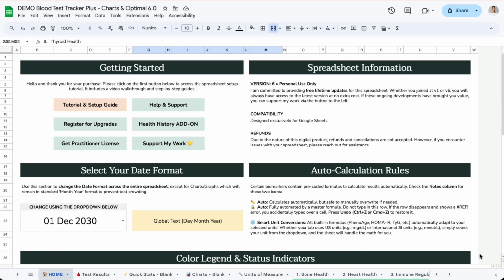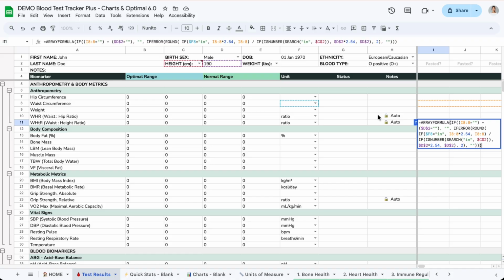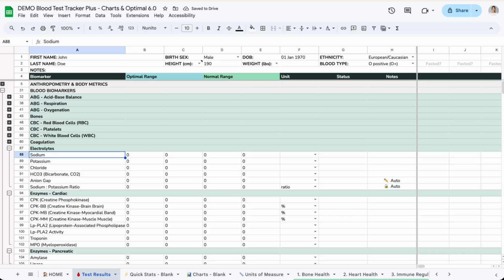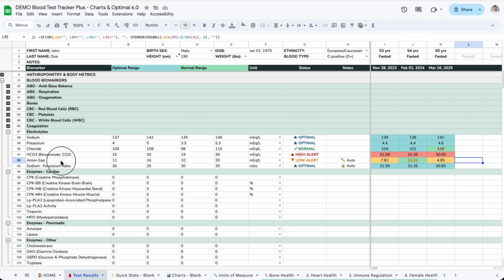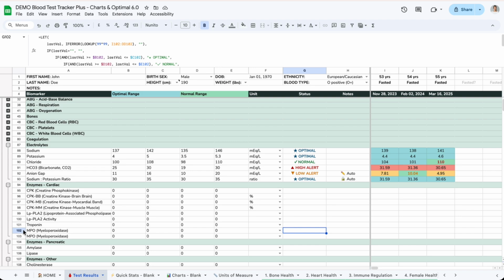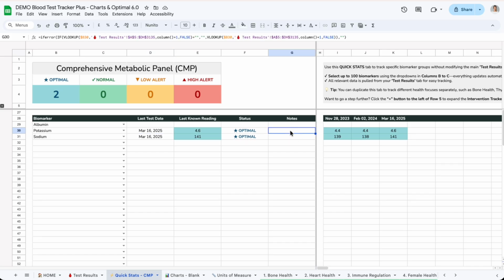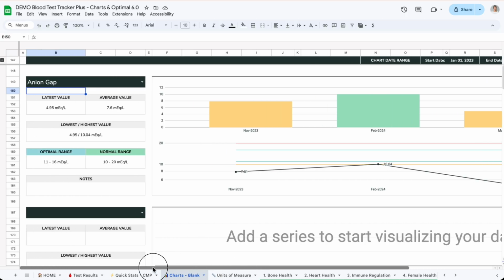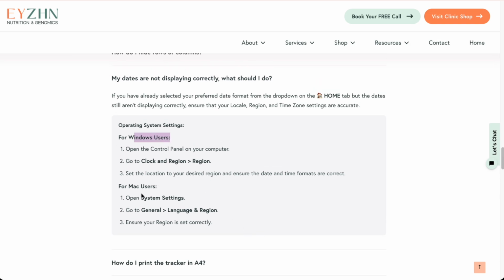Blood Test Results Tracker TUTORIAL (v6.0) – Charts & Optimal Ranges | Google Sheets & Excel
Welcome to the full, step-by-step tutorial for Version 6.0 of the Blood Test Tracker Plus with Optimal Ranges! In this video, I’ll show you exactly how to organize your lab results, visualize your health data with dynamic charts, and compare your biomarkers against both standard and functional/optimal ranges using Google Sheets or Excel.

Whether you are managing a chronic illness, biohacking your performance, or working with a functional medicine practitioner, this spreadsheet is designed to help you spot trends and take control of your health data.

(Note: This video demonstrates the highest-tier "Charts & Optimal" version. If you purchased the "Plus Optimal" version, everything functions exactly the same—simply skip the chapter on Charts!)

👩‍💻 ABOUT ME:
Hi, I’m Tamara — a Nutritional Therapy Practitioner and Functional Bloodwork Specialist with a love for data-driven wellness and beautiful design. My trackers help you understand your lab results, track trends, and make informed decisions about your health.

⏱️ CHAPTERS:
0:00 Intro & ‘Home’ tab
2:25 Getting started
9:08 Adding a new unit of measure
11:02 Adding dates, ranges and test results
13:36 Interpreting the color code
15:18 Formulas & auto-calculations
20:59 Adding new biomarkers & categories
24:30 How to use the ‘Quick Stats’ tab
28:00 How to use the intervention tracker
31:33 How to use the ‘Charts’ tab (Skip if your version does not include charts)
37:56 Quick walkthrough the Tutorial Page